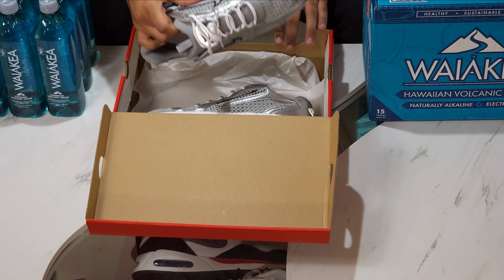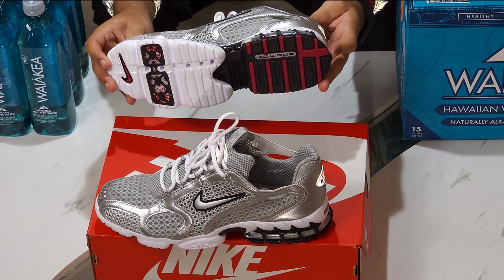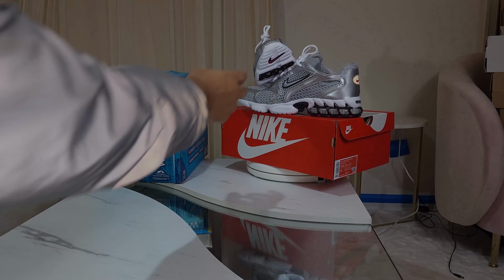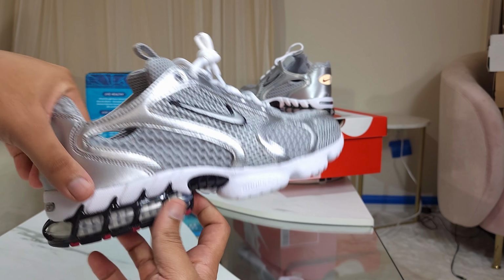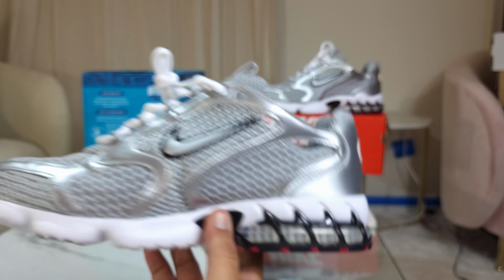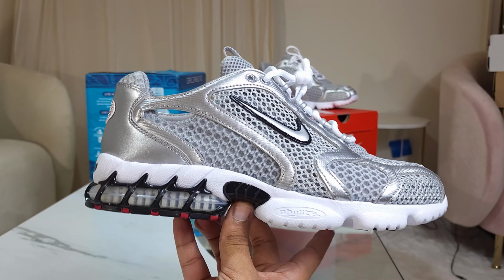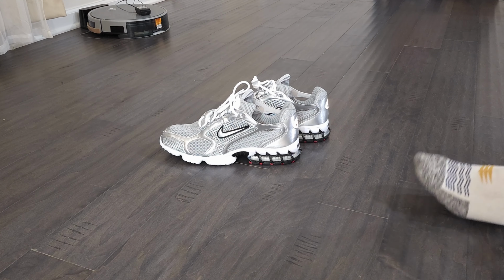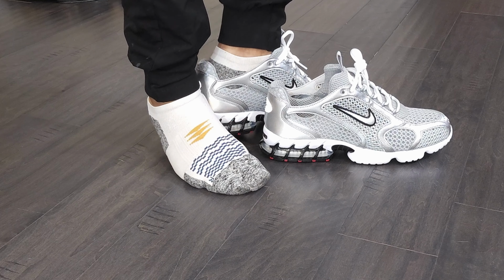Nike Air Zoom Spiridon Cage 2 REVIEW On Foot Unboxing (S5 EP8)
Sleek retro running design from the archives for modern-day style. Light and breathable mesh base upper with synthetic overlays for extra structure and futuristic style